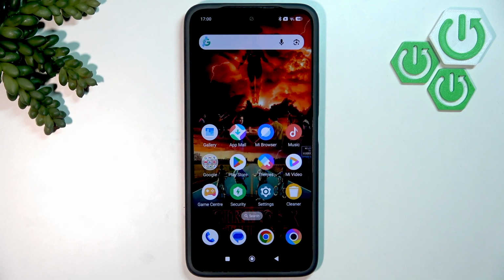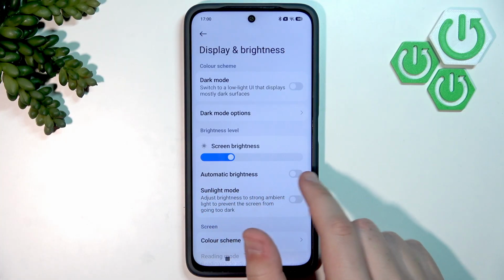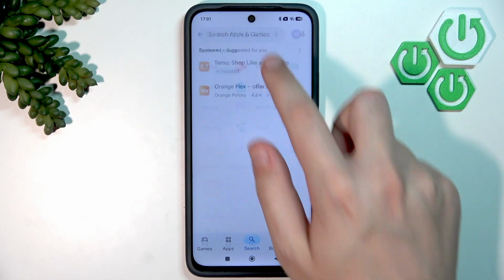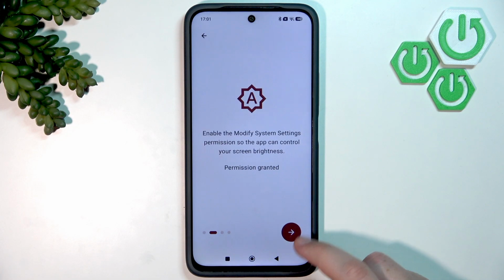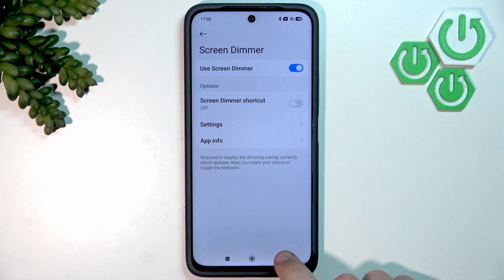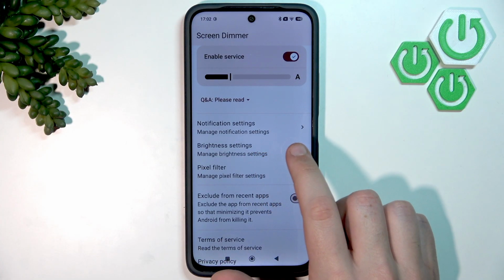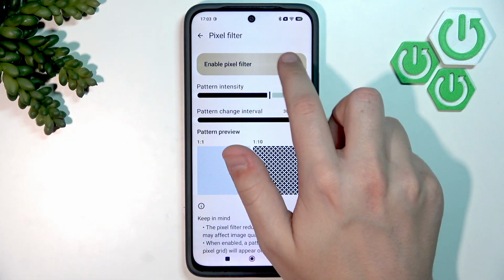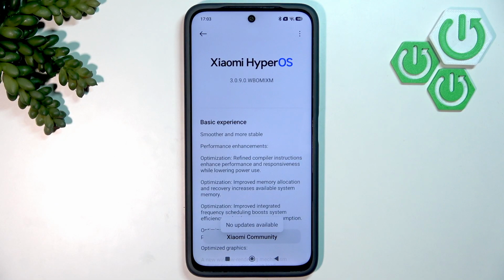POCO M7 5G – How to Fix Screen Flickering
This video shows simple, effective steps to stop screen flickering on your POCO M7 5G. You will learn how to disable automatic brightness, set a stable manual brightness level, install the Screen Dimmer (OLED Saver) app from Play Store, grant the necessary system and overlay permissions, and configure the dimmer settings (Extra Dim, Minimum Physical Brightness, Brightness Change Delay). We also show how to turn off the service if needed and how to check HyperOS software updates as a last resort. These steps are aimed at reducing flicker caused by automatic brightness and overlays and are tailored for POCO M7 5G devices.

How to fix screen flickering on POCO M7 5G?
How to stop POCO M7 5G screen from flickering?
How to use Screen Dimmer (OLED Saver) on POCO M7 5G?

0:00 Intro – What we will fix
0:17 Open Settings & adjust Display and Brightness
0:24 Disable Automatic Brightness and set manual level
0:47 Install Screen Dimmer / OLED Saver from Play Store
1:13 Grant system settings and overlay permissions
1:54 Enable service and adjust Extra Dim and Advanced settings
2:44 How to disable the service and reset brightness
2:49 Check HyperOS / software updates as last resort
3:08 Outro and final tips